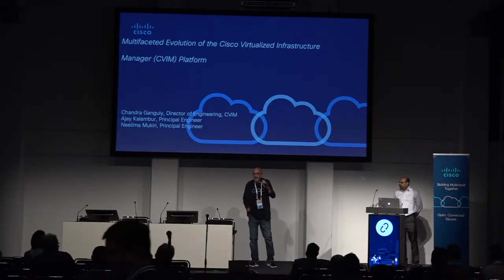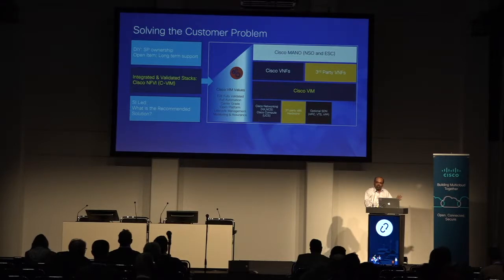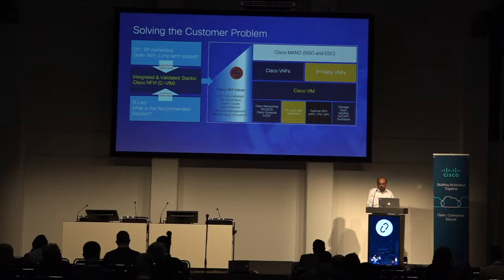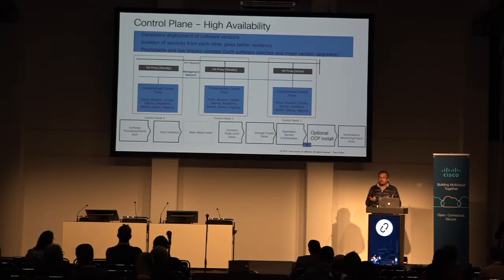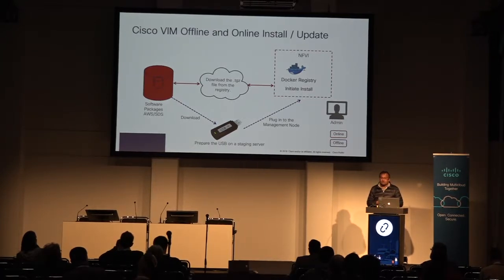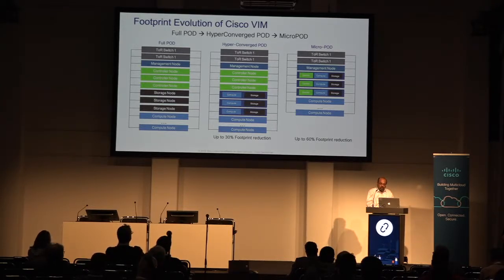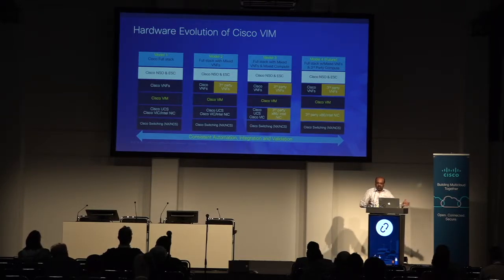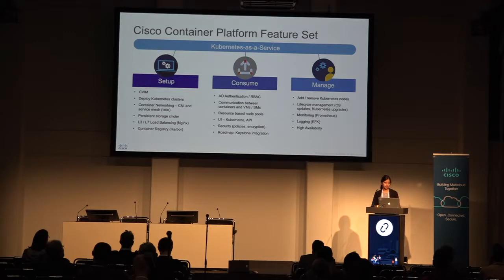Multifaceted Evolution of the Ciscos Virtual Infrastructure (CVIM) Cloud Platform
An IaaS platform must accommodate and adapt to requirements from multiple perspectives, including hardware, software, and workloads. In this talk, we will illustrate how Ciscos OpenStack NFV platform (CVIM) addresses true customer needs in terms of footprint and workload type, while ensuring features like ease of operation, multi-backend storage, and security continue to evolve.  This talk will also demonstrate how we are bringing in the Cisco Container Platform (CCP) as an application on CVIM,